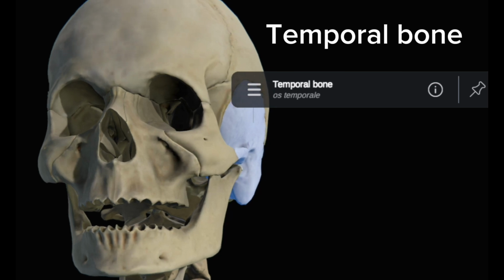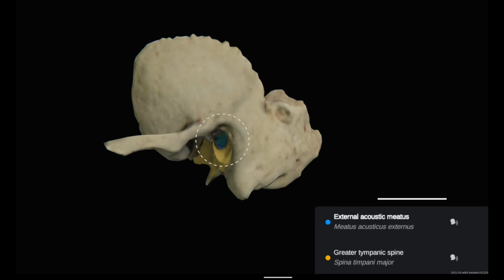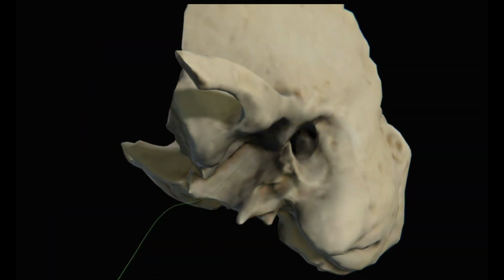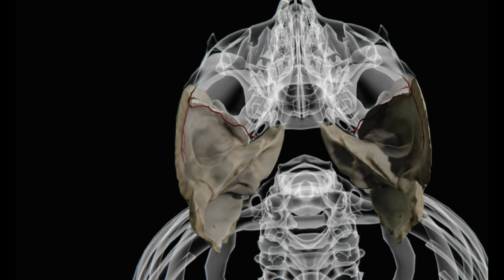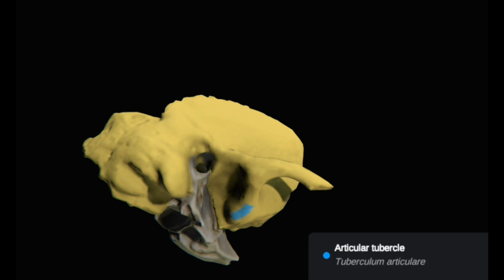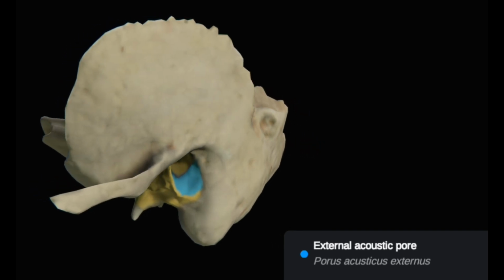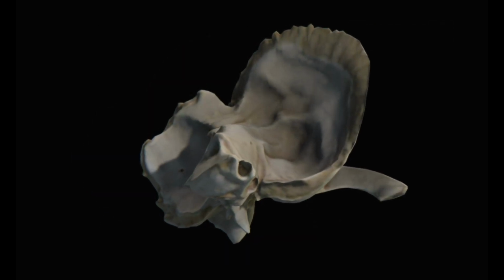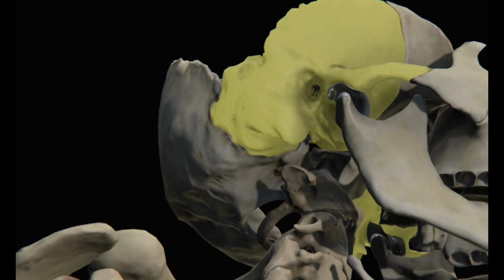Temporal bone.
Lecture prepared by A.Klupina for medical students.
На  ресурсе

- выкладываю трансляции занятий с курсантами ПП УЗД

- "свежие лекции" и практические занятия с врачами-курсантами циклов ПП УЗД и ординаторами;

- детальный разбор полного УЗИ пациента;

- мастер-класс с использованием смартфона при протоколировании

- "свежие лекции" и практические занятия со студентами по анатомии;

- анимированные презентации к  лекциям по анатомии

Приглашаю!